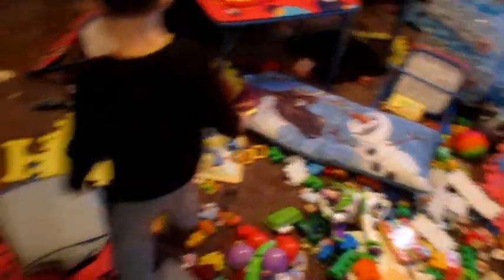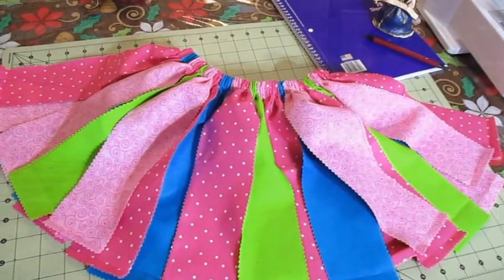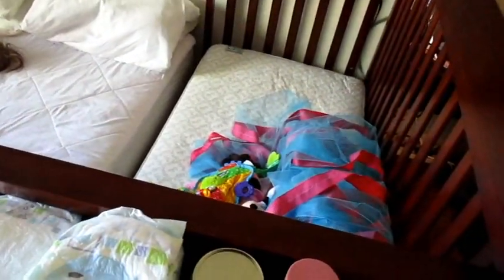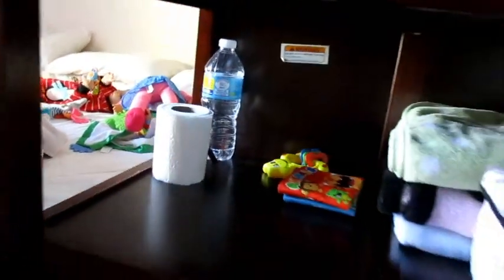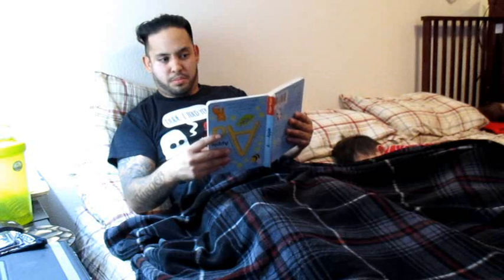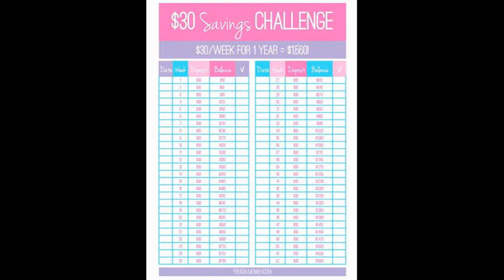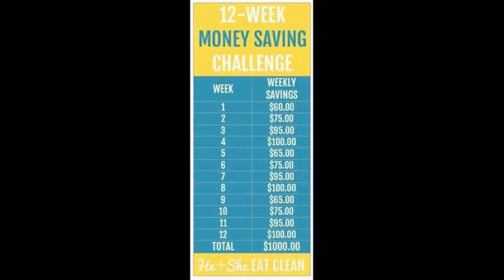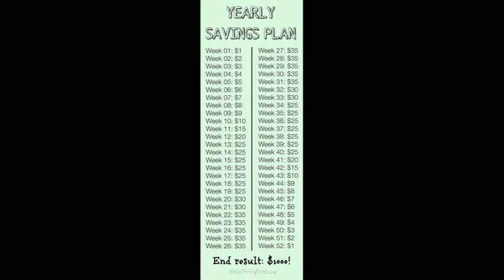SHE LOVES HER TOYS (1.7.17 - Day 59)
Anahi was enjoying her new toys while I organized and cleaned our room.